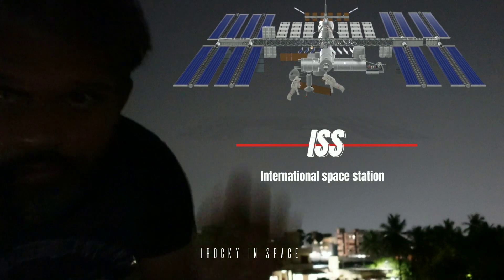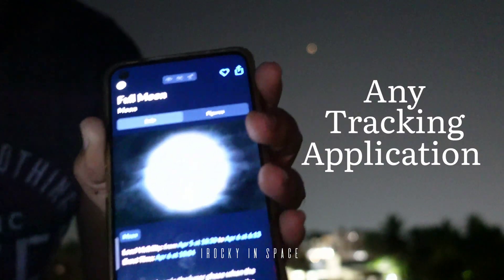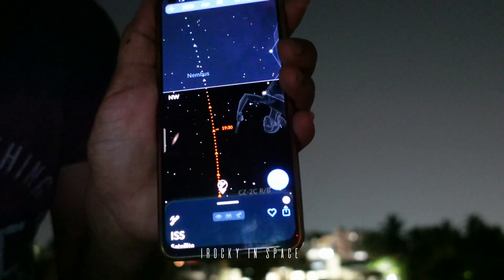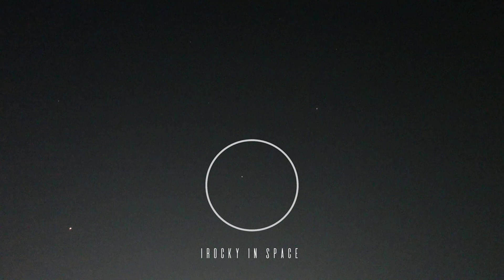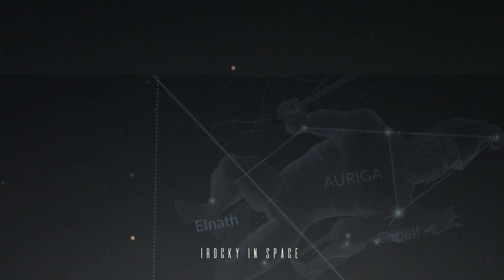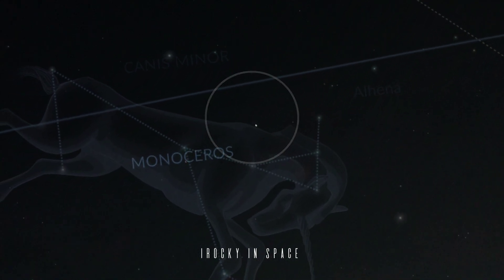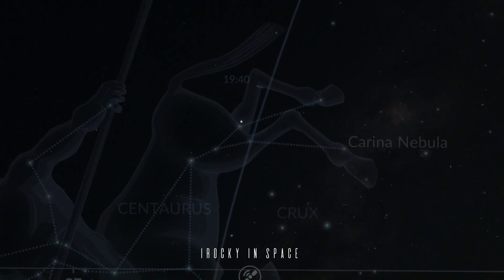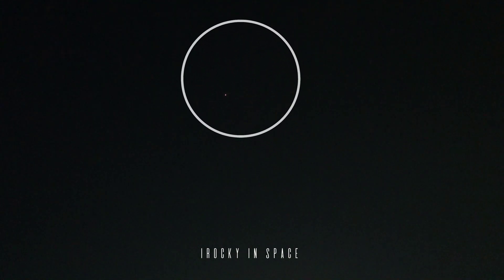Is it possible to capture ISS with naked eyes?